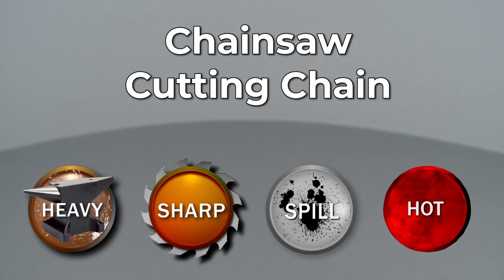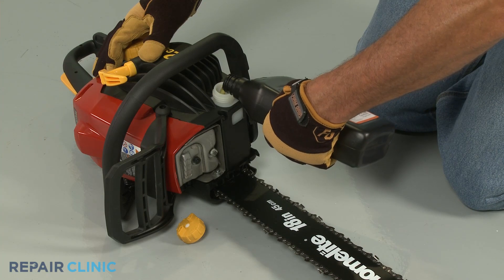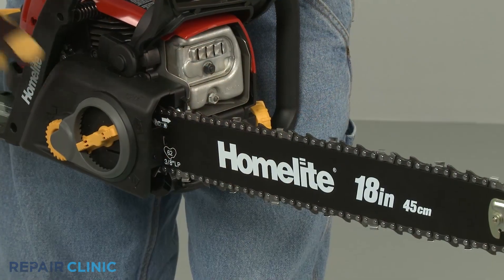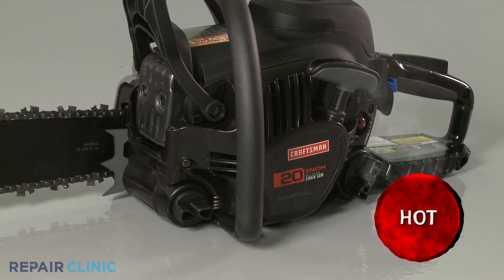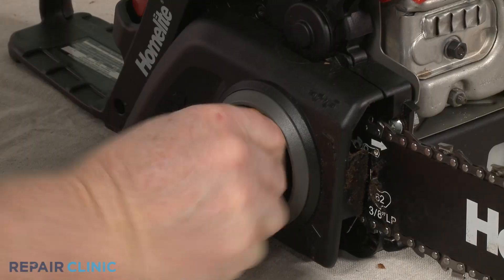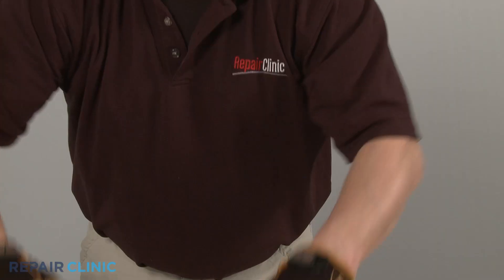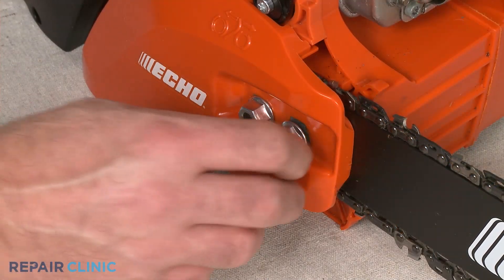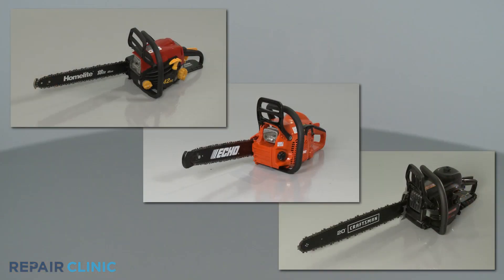Chainsaw Cutting Chain - How it Works & Installation Tips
This video provides general information on chainsaw cutting chains and general installation guidelines.